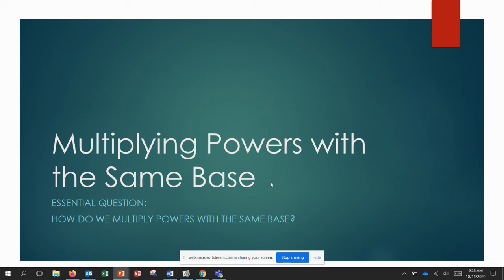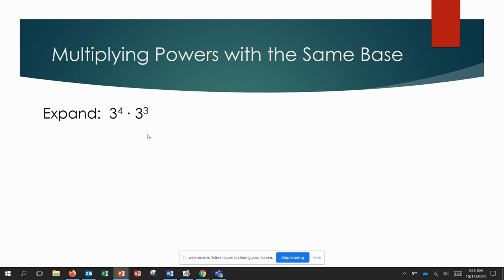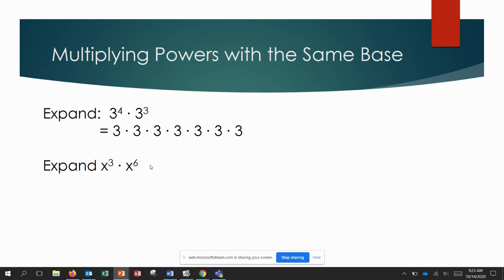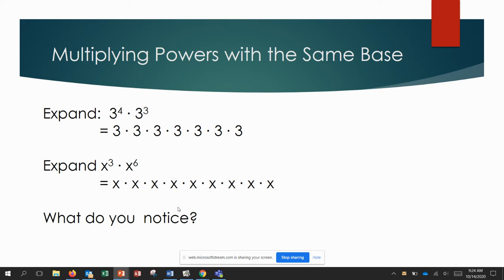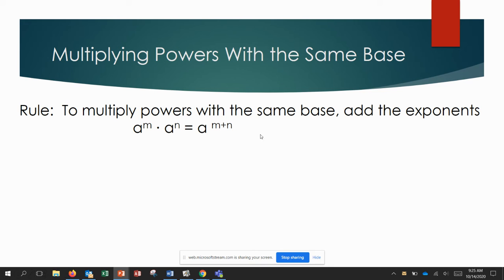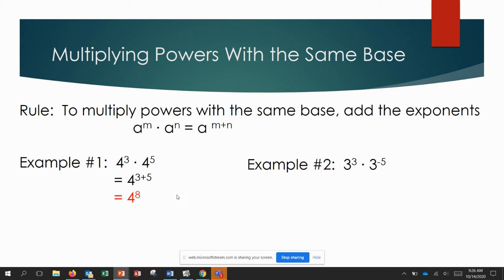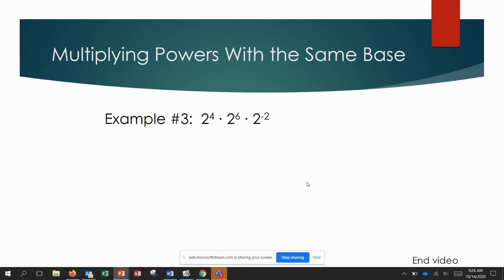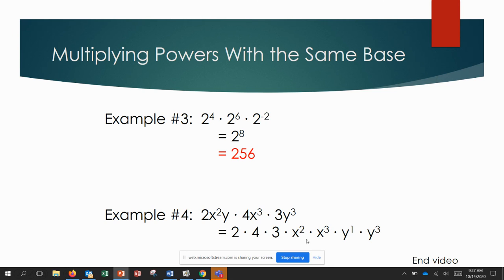7.3 (Multiplying Powers with the Same Base)